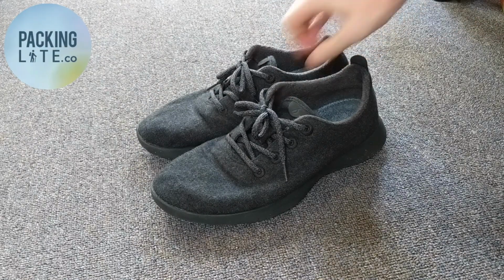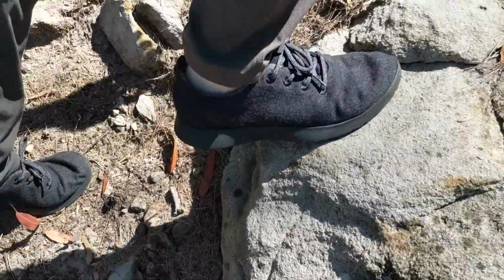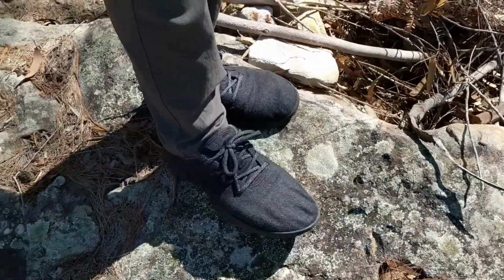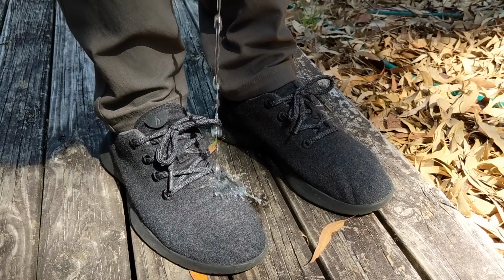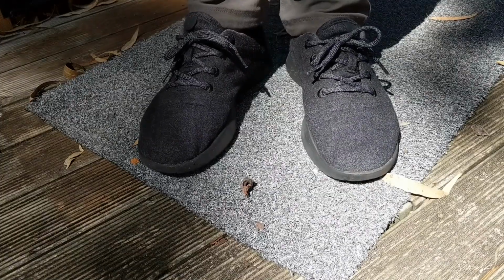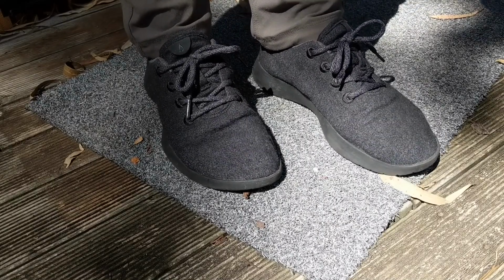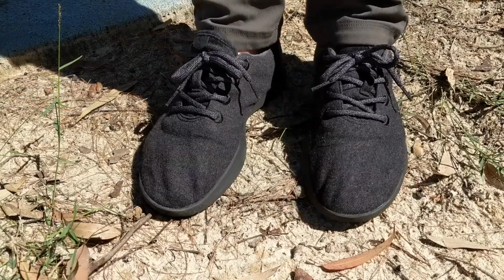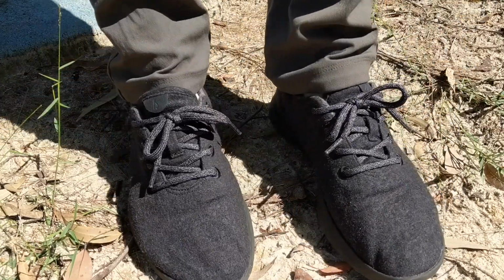Allbirds Wool Runners Review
Review of the Allbirds Wool Runners, do these shoes really live upto the hype?